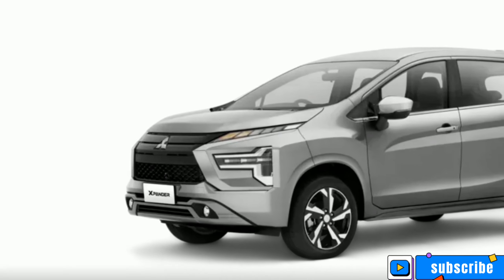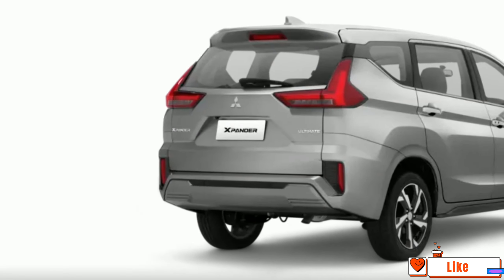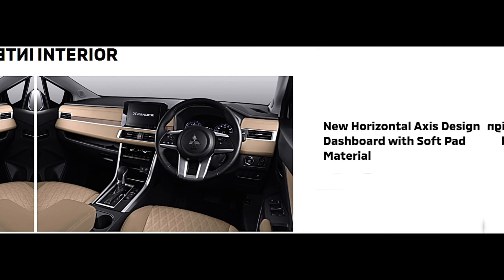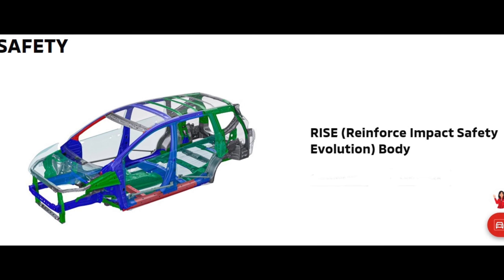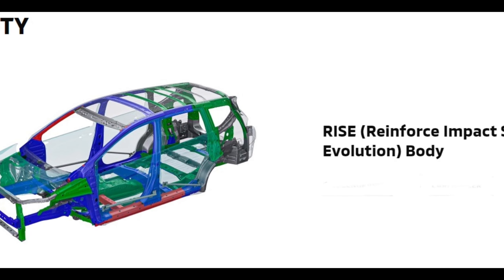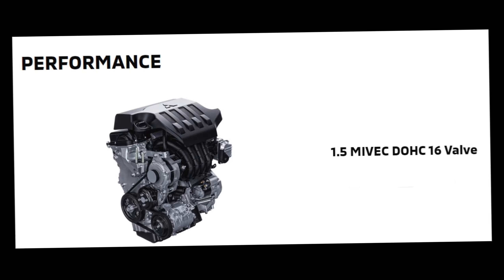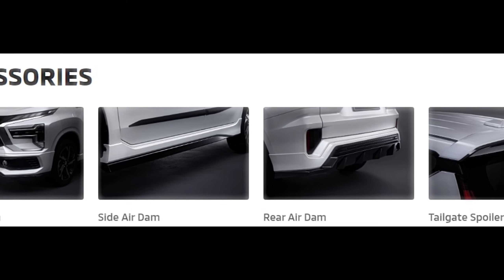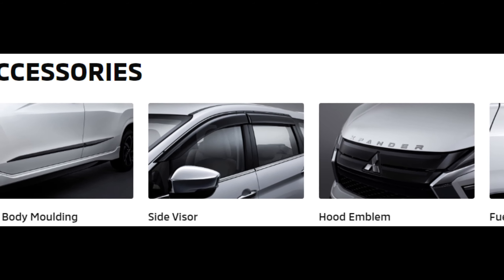2024 Mitsubishi Xpander Ultimate 1,5 Spesification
2024 Mitsubishi Xpander Ultimate 1,5 Spesification